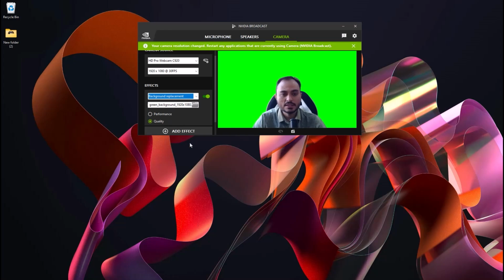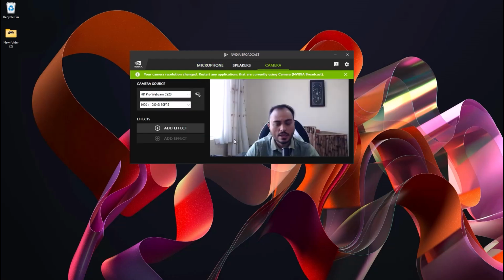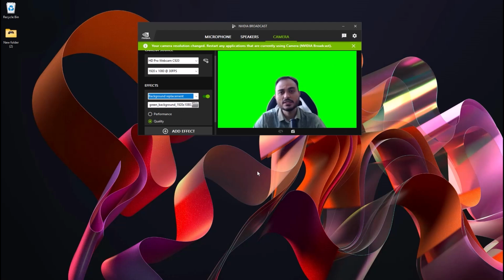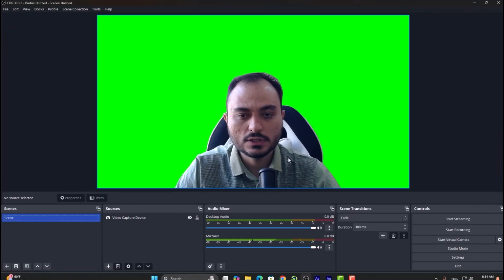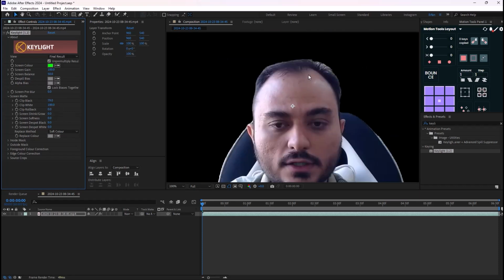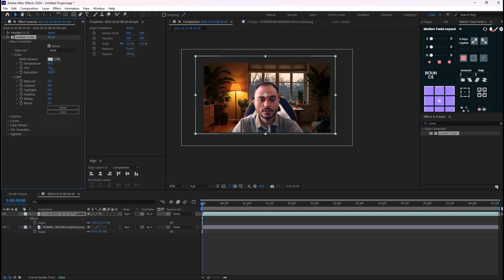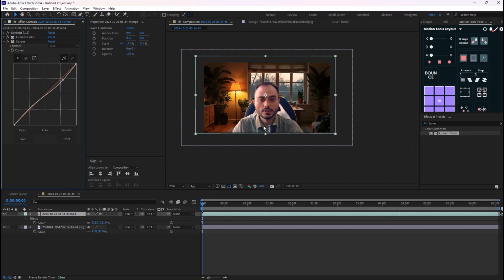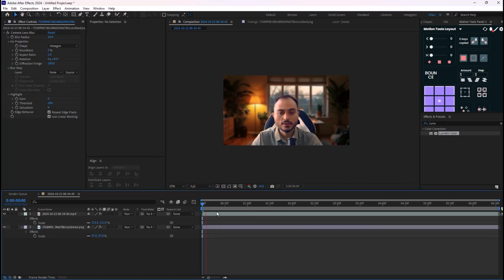Make Viral Reels Backgrounds with AI (SIMPLE) Step-By-Step Tutorial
👋 Hello and welcome to this video. In this video, I am going to show you how you can create a viral reel background with al

📄Chapters:

00:00 Intro
00:38  Setting up a fake green screen background
04:37  keylighting the background
07:00  Color grade and retouching